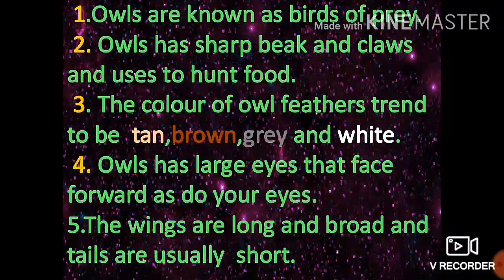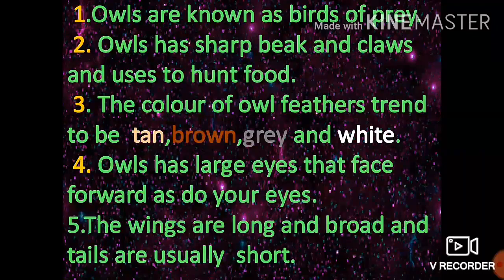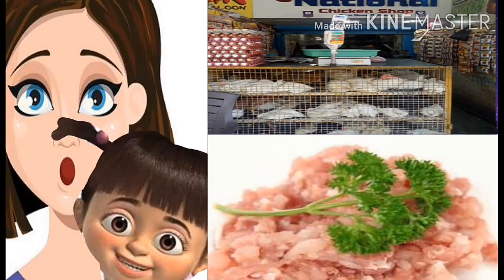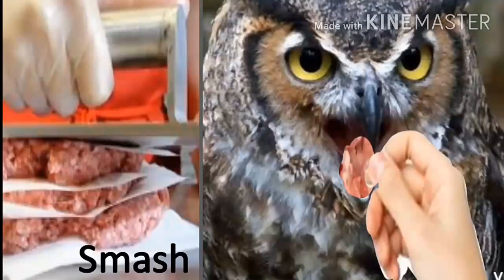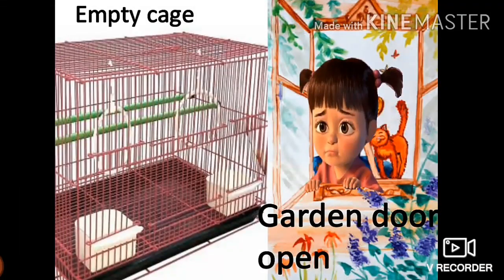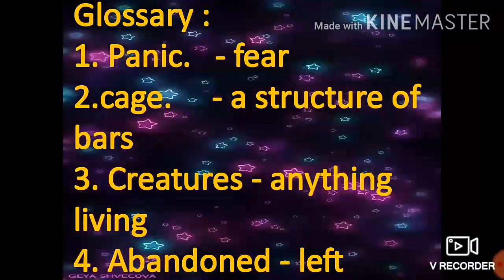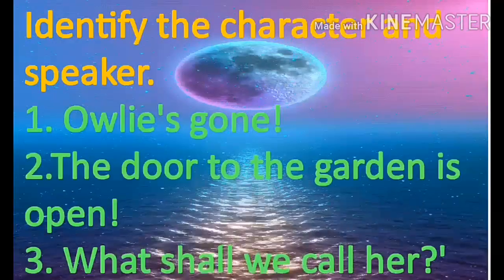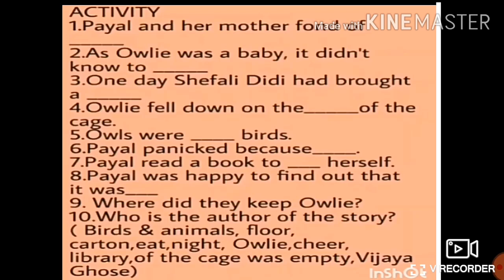Sixth English unit 1 Supplementary Owlie (Revision)